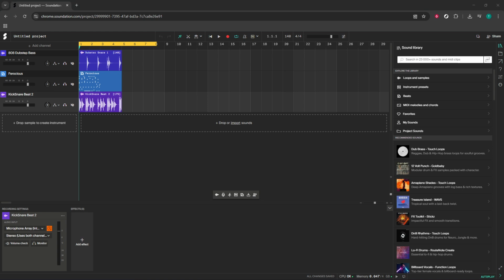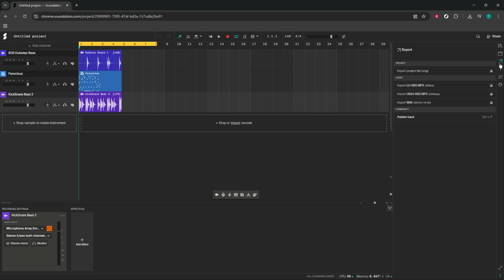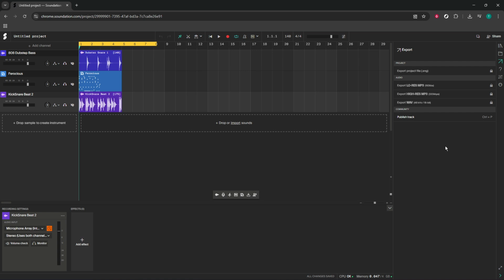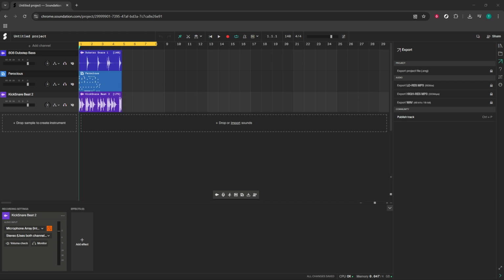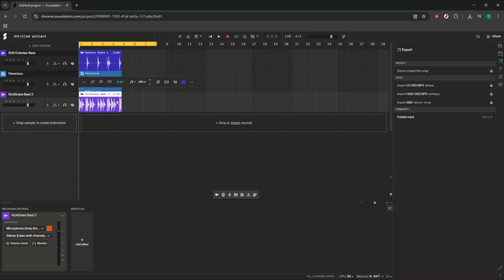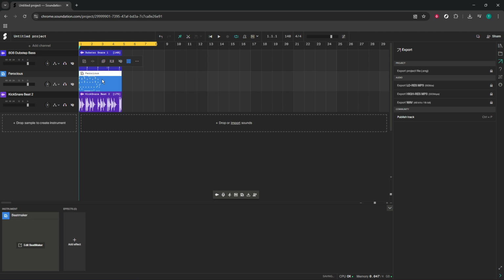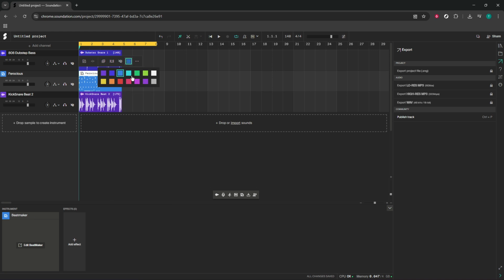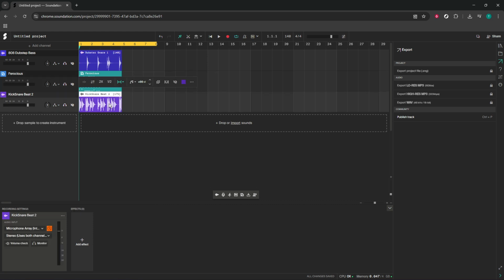How To Download Soundation Songs (Full Guide)